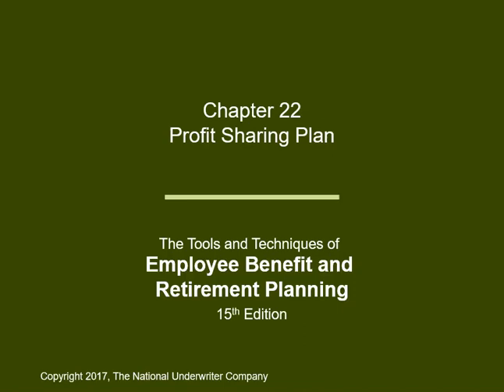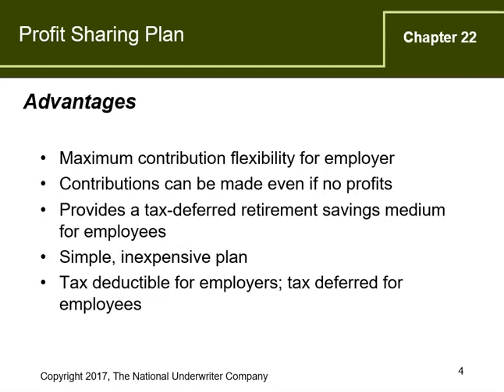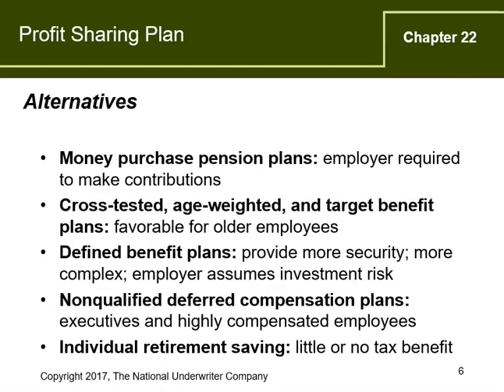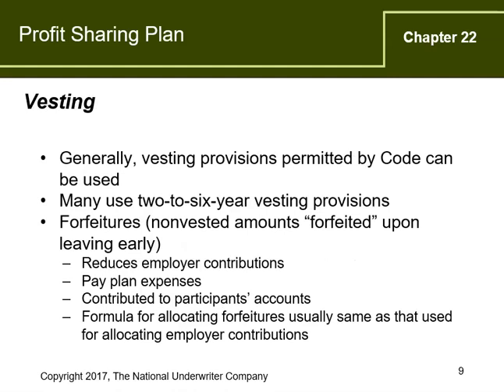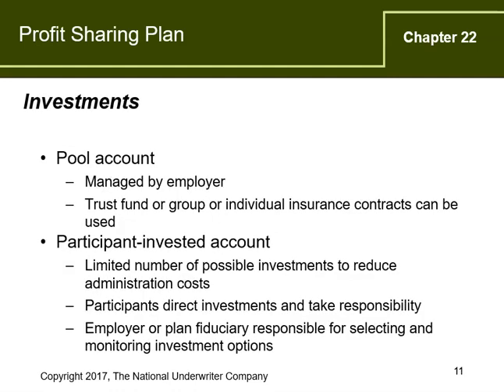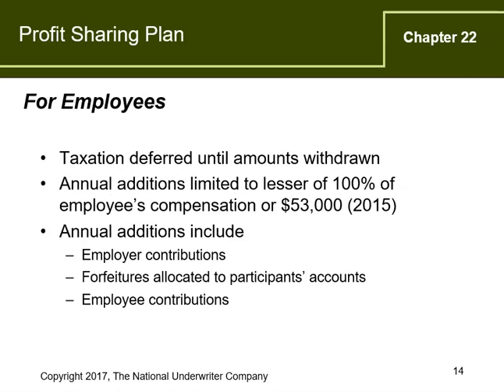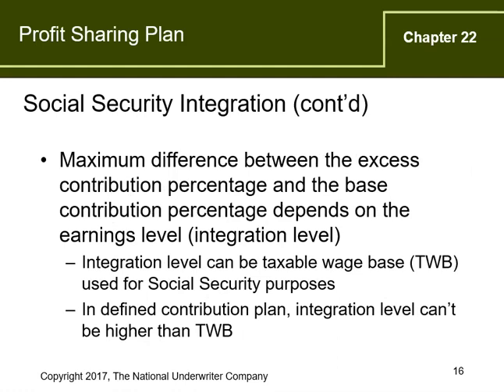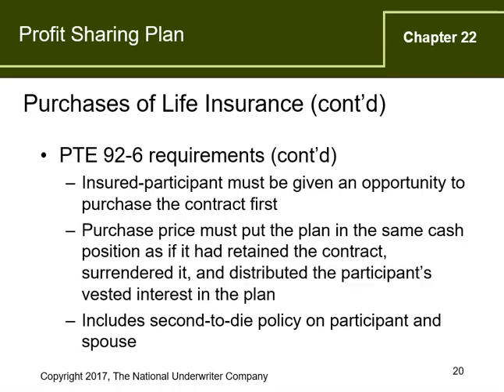Ch 22 PPT Lecture